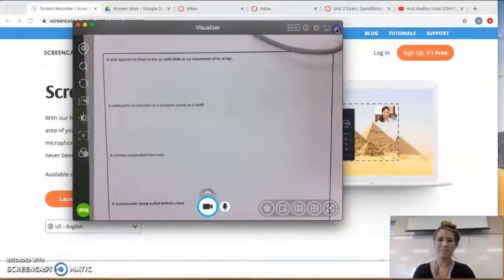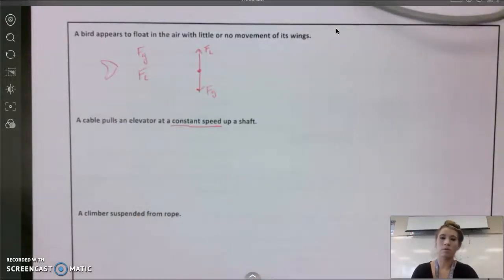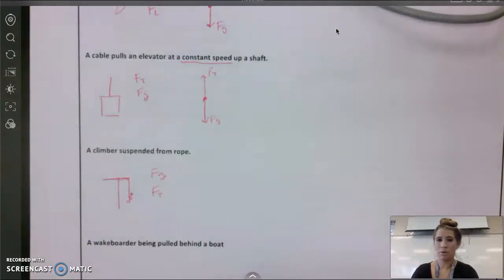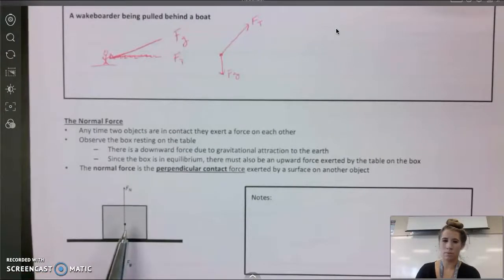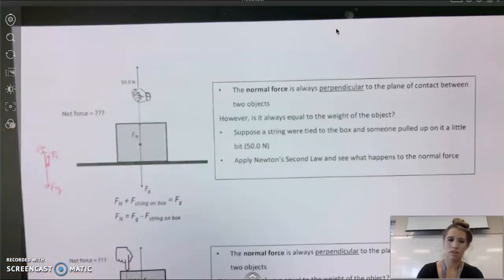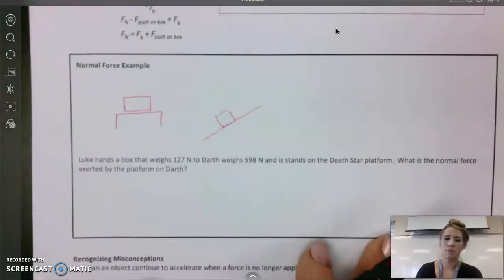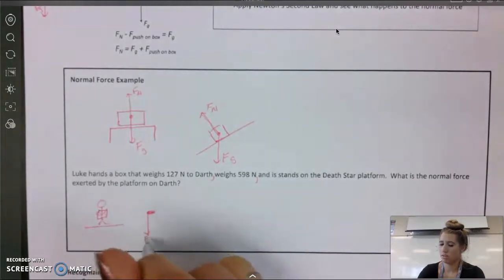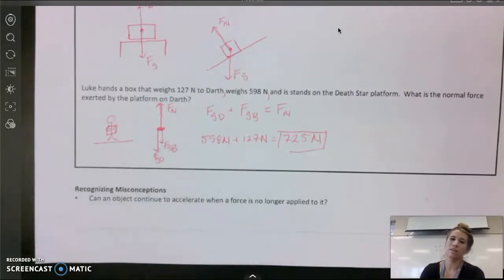Physics Unit 3A: LT 1: Part 2